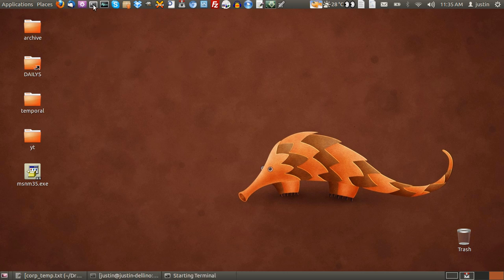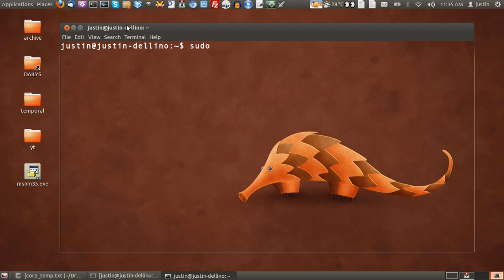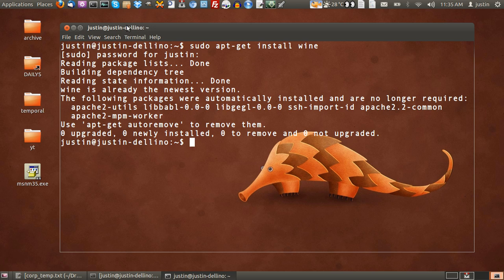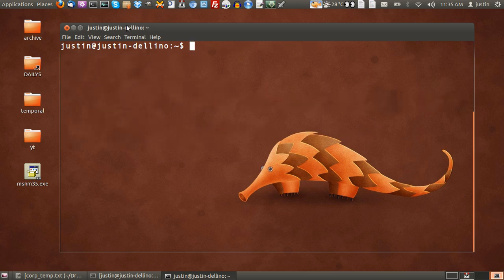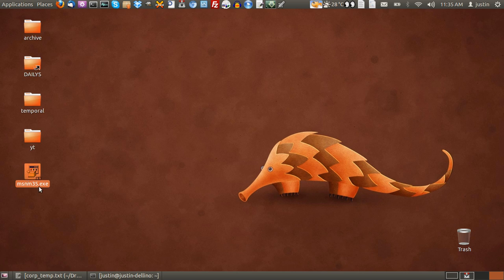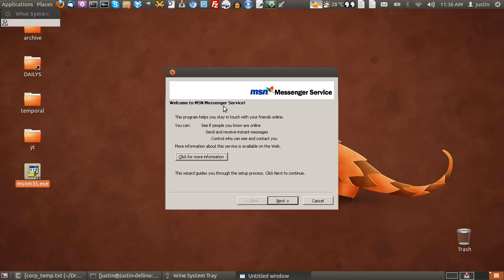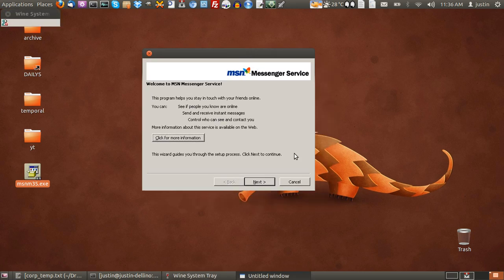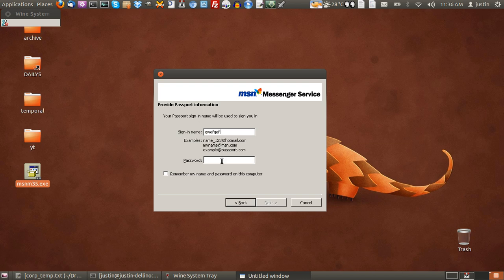INSTALL windows programs in UBUNTU 12.04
make windows obsolete!